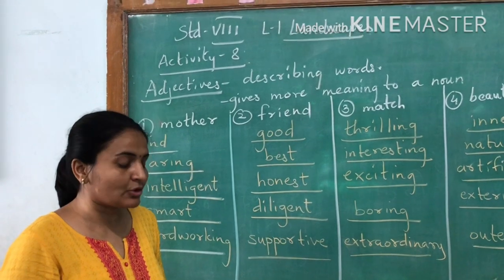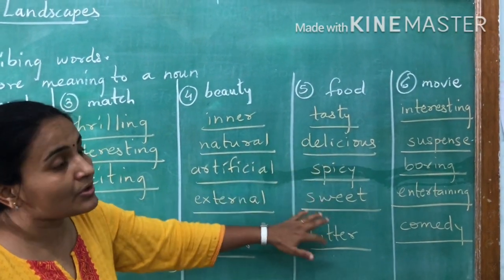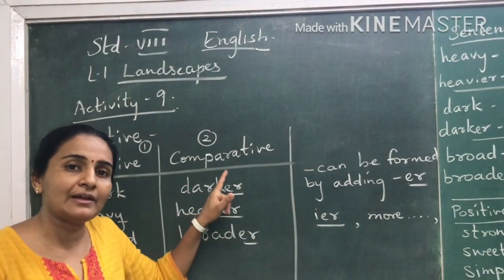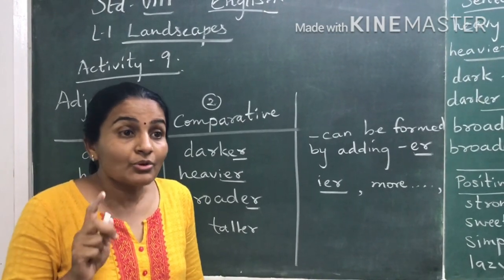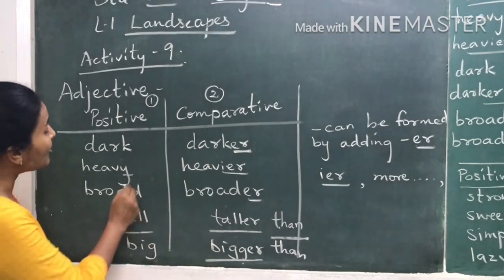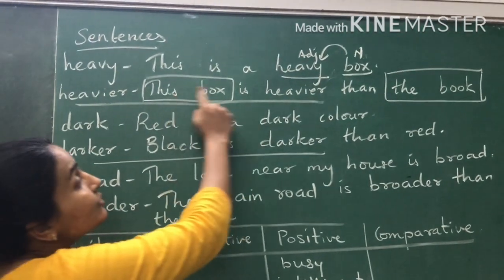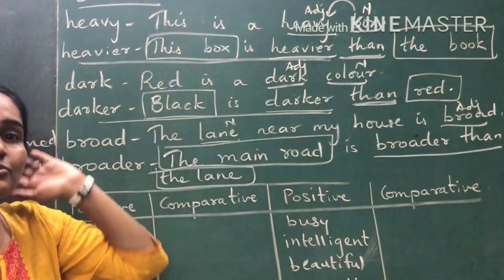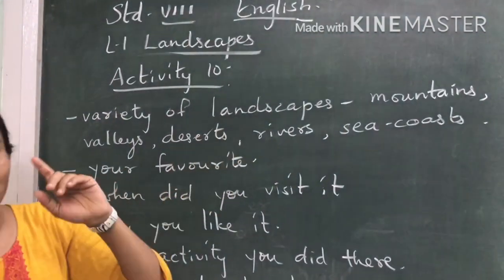200.Std-8,English,Chapter-1,Part-4 |Vidyut Board Vidyalaya | BHAGYESH THAKKAR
Vidyut Board Vidyalaya , BHAGYESH, Std-8,English,Chapter-1,Part-4